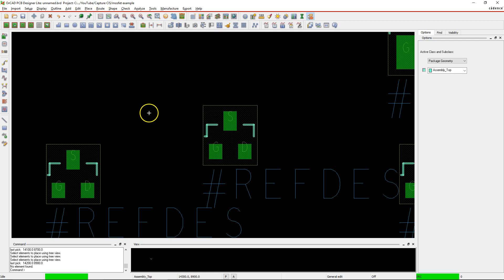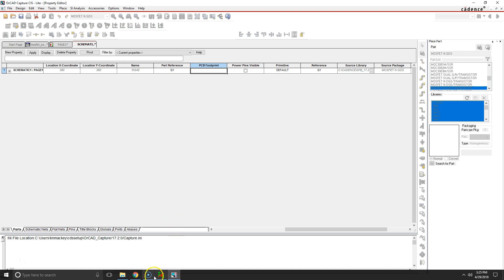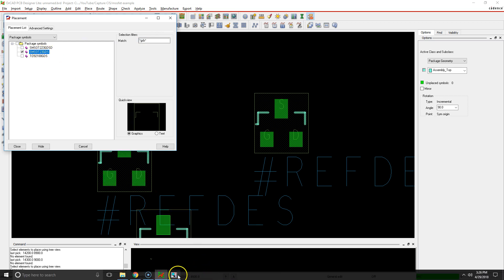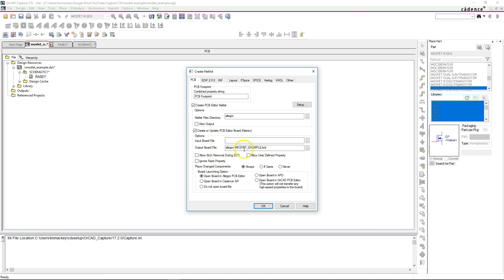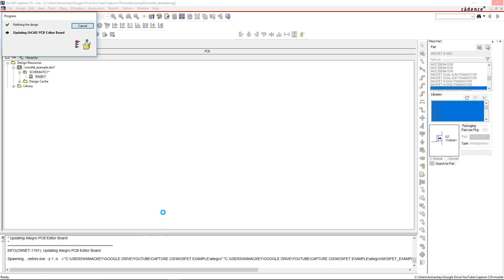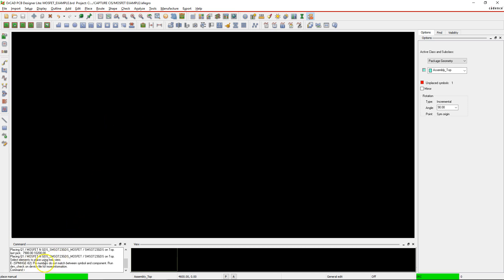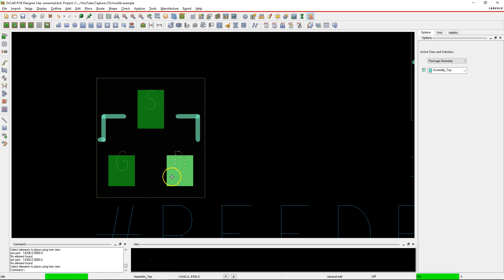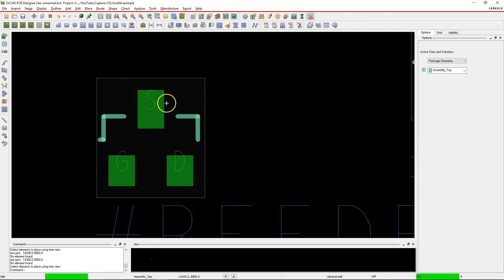OrCAD Allegro PCB Tutorial - 02: Connecting a Footprint to a Part Effectively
In the second tutorial of our OrCAD Allegro PCB series, learn the crucial skill of associating a footprint with a part seamlessly. Follow our step-by-step guide to efficiently connect footprints to components, ensuring accurate representation in your design. Discover how to leverage OrCAD Allegro's tools to streamline this process, enhancing accuracy and consistency in your PCB layout. This tutorial equips you with essential skills to optimize your design workflow, allowing you to create precise and well-connected PCB layouts. Join us to elevate your Allegro PCB proficiency and master the art of linking footprints to parts effectively.